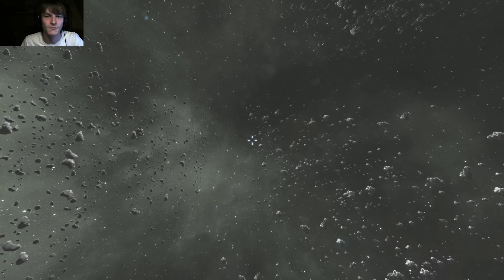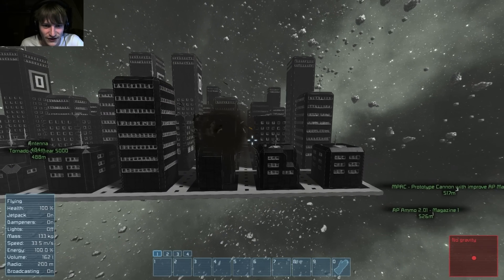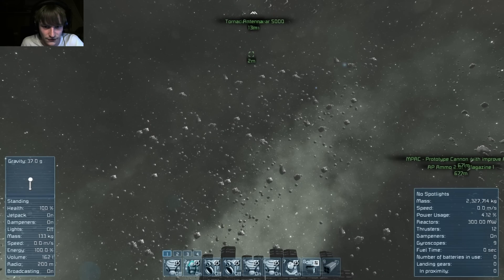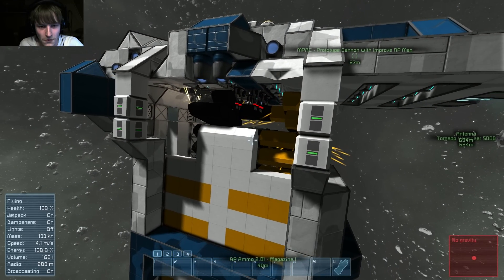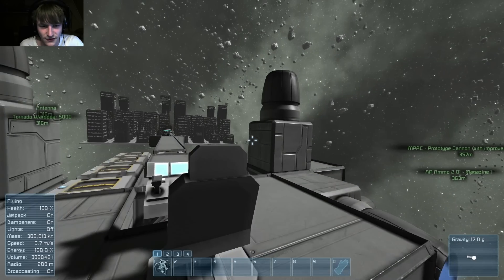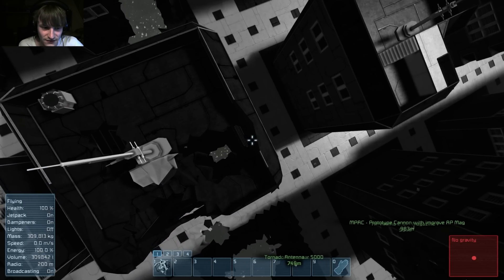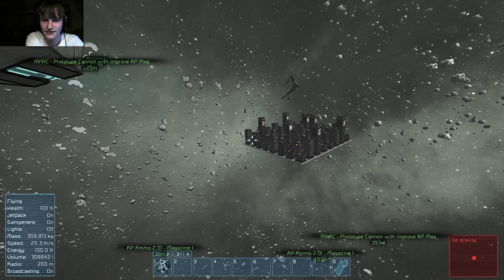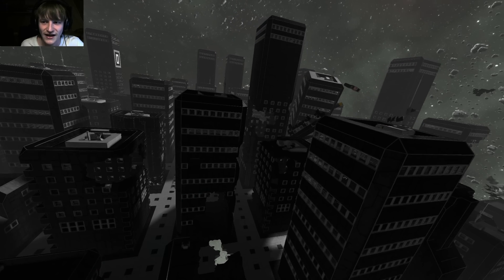Space Engineers - Space Workshop #24 - Grammaton City Centre Destruction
Today we blow up something pretty big!

Map name: Grammaton City Centre
Made by: MrBlackMaze